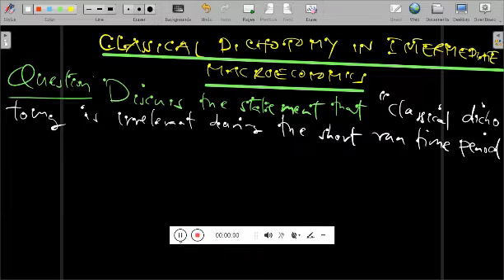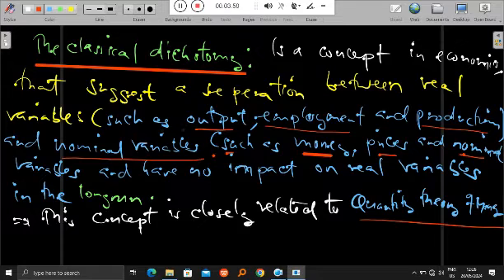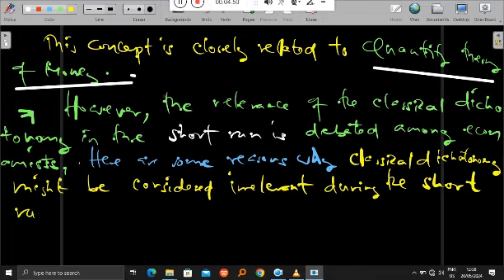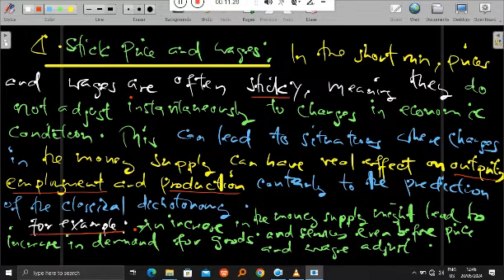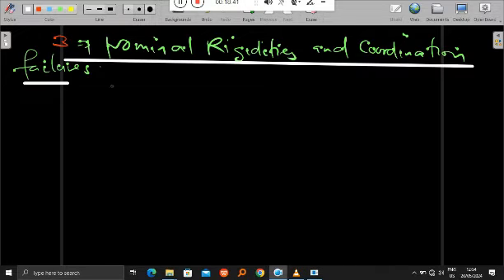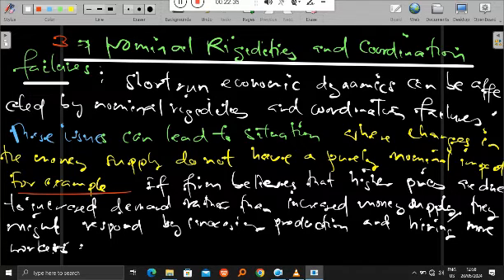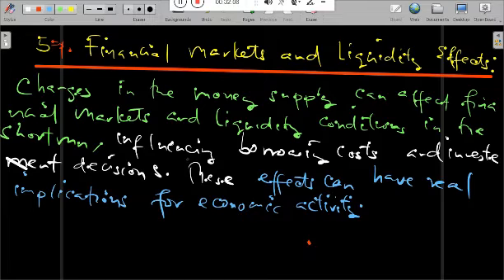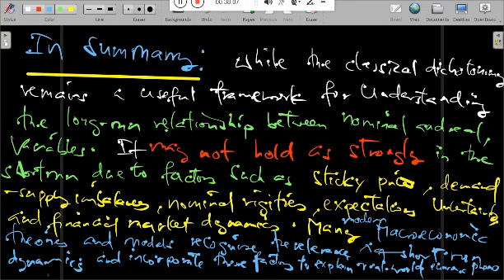CLASSICAL DICHOTOMY IN INTERMEDIATE MACROECONOMICS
Classical Dichotomy; is a concept in economics that suggests a separation between real variables and nominal variables in the long run.